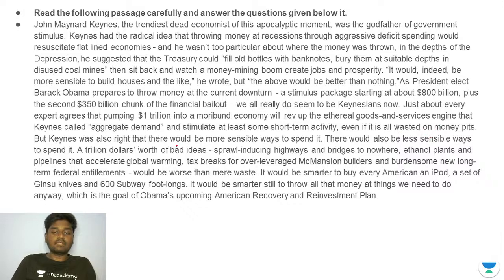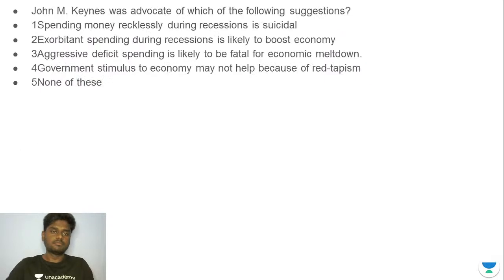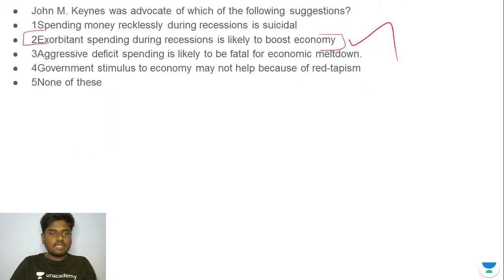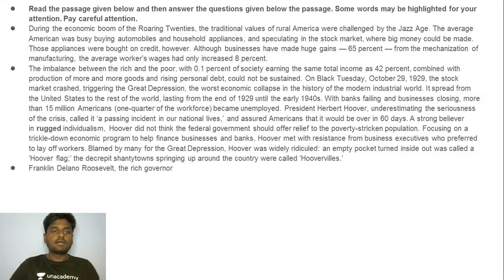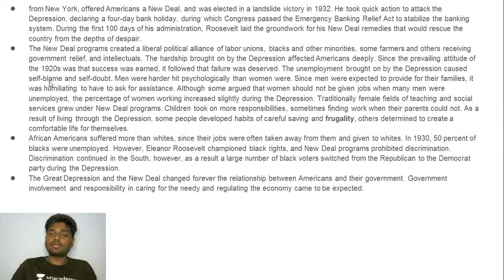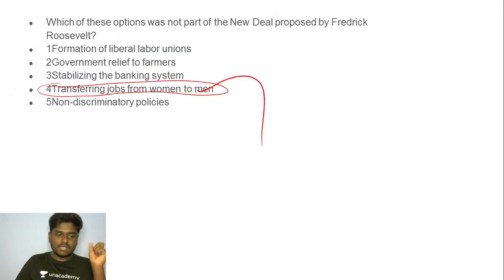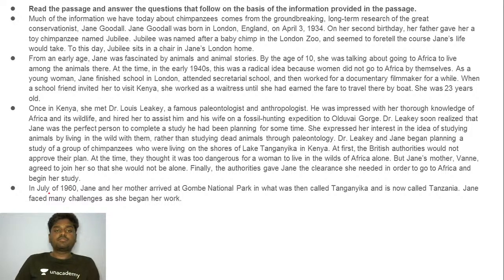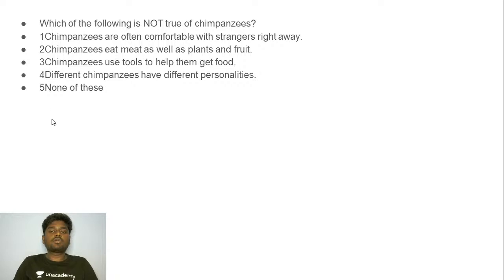TANCET 2021 | Comprehension L3 | Kabilan Sir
In this session, Kabilan Sir will cover Comprehension  - Strategy & approach for TANCET 2021 VARC.

Unacademy CAT brings you yet another session on the Verbal Reasoning from the Verbal Ability to prepare you for TANCET 2021. In this session, Kabilan Sir  will be discussing Comprehension, TANCET 2021. It is an important topic for TANCET preparations. Watch this video to clear your concepts and to know some of the best practices to follow to crack TANCET.

1. Learn from your favorite teacher
2. Dedicated DOUBT sessions
3. One Subscription, Unlimited Access
4. Real-time interaction with Teachers
5. You can ask doubts in the live class
6. Limited students
7. Download the videos & watch offline